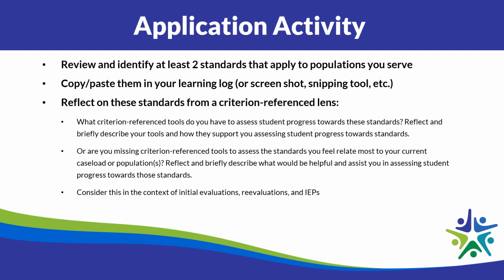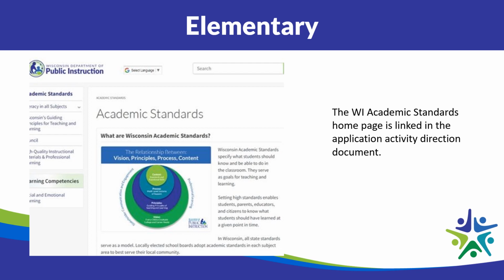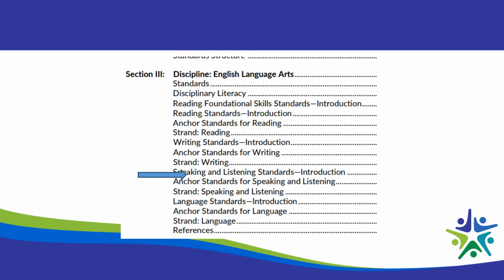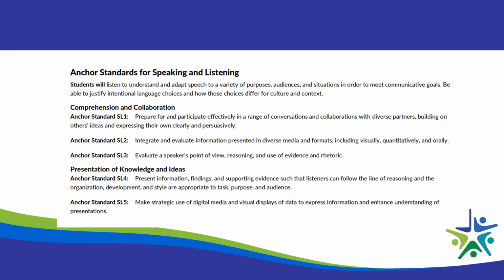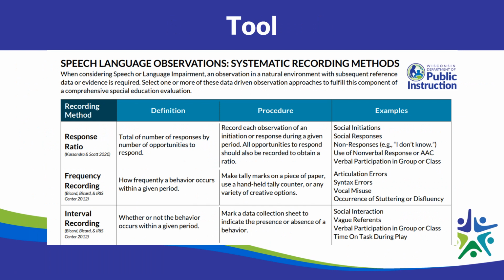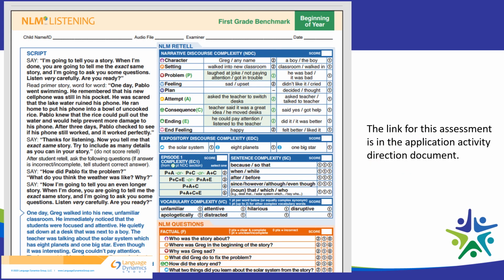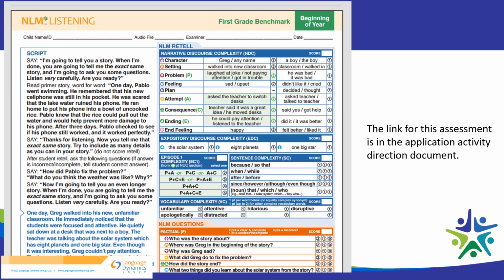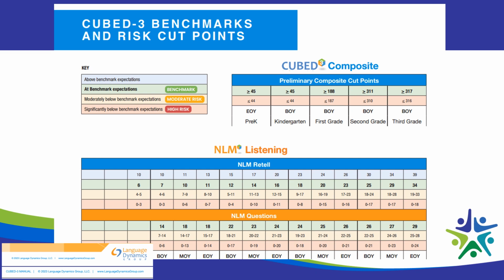WisCCA Module 4 CRA Elementary Application Activity Examples